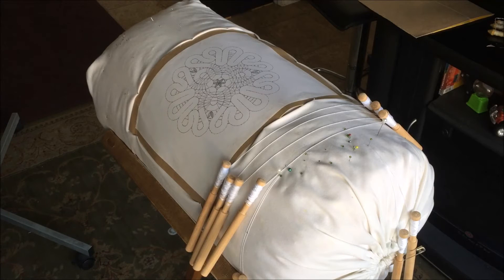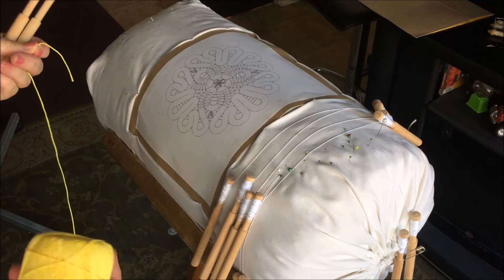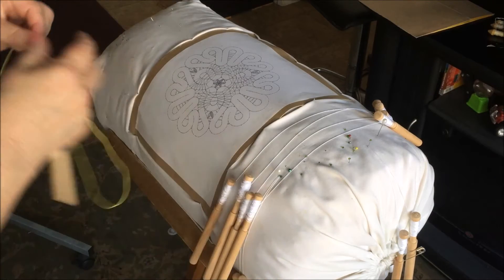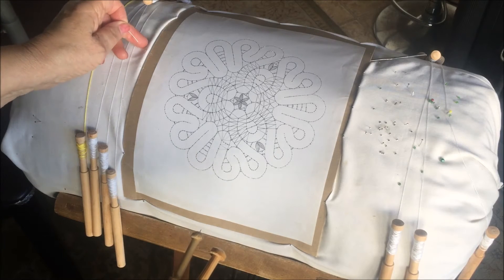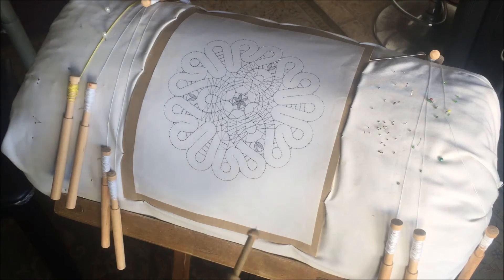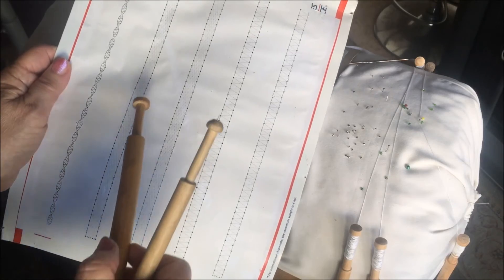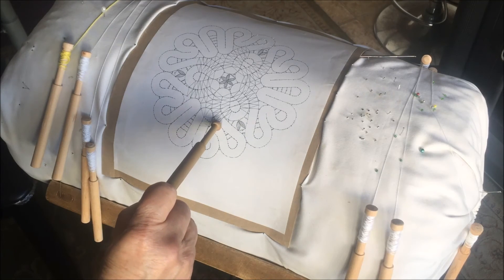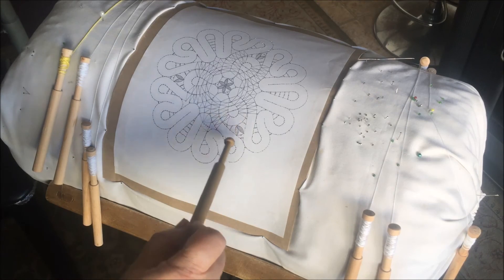Bobbin lace making for beginners second doily part1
You're learning how to start making bobbin lace, what equipment you need